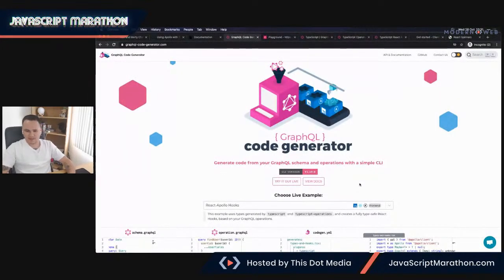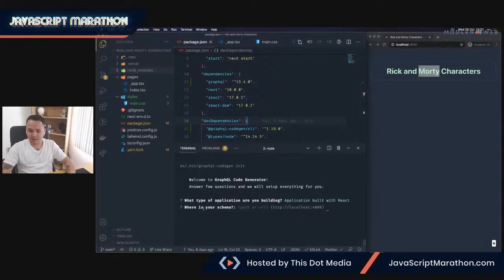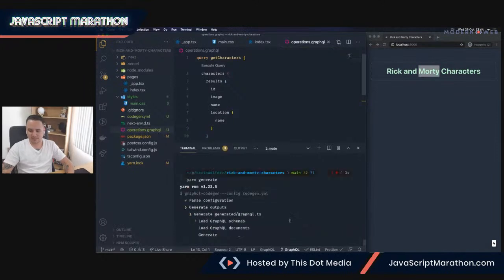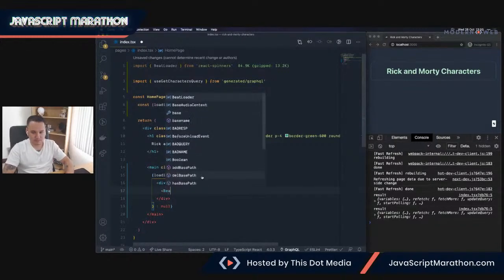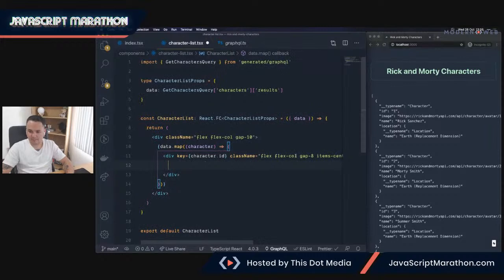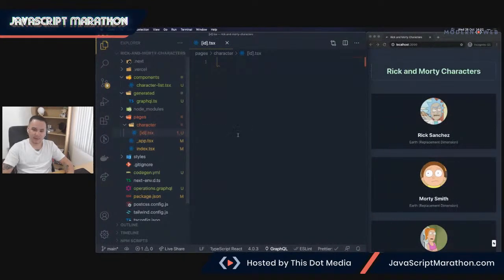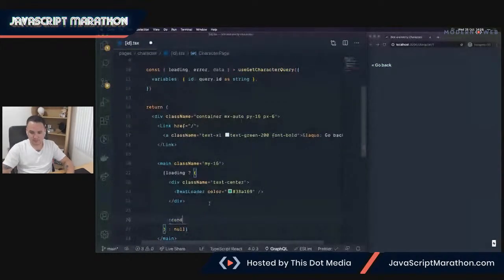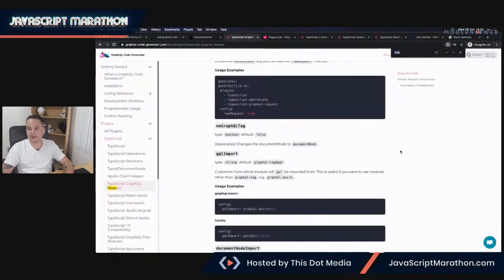JavaScript Marathon: Automating GraphQL Client Code Generation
"Automating GraphQL Client Code Generation" with Kevin Wolf

In this talk, we will learn how to streamline Front End Development by generating type-safe GraphQL Operations for Apollo Client.